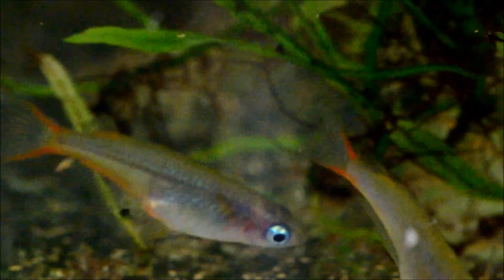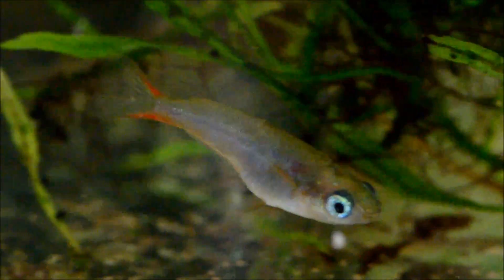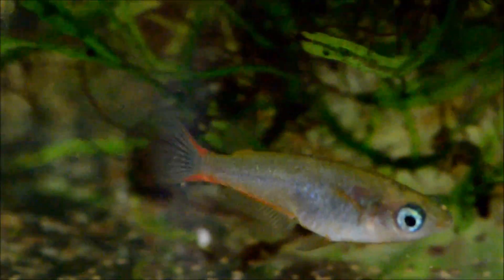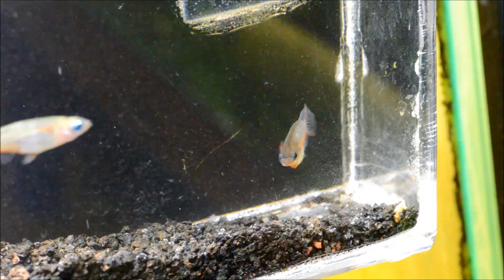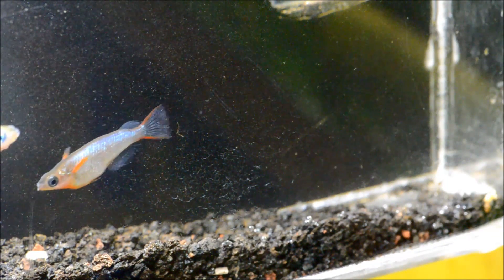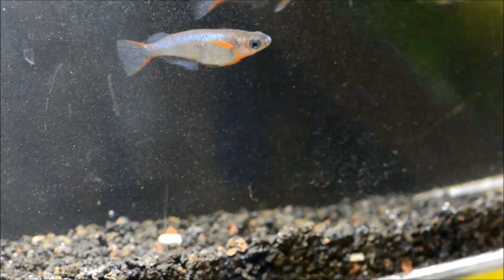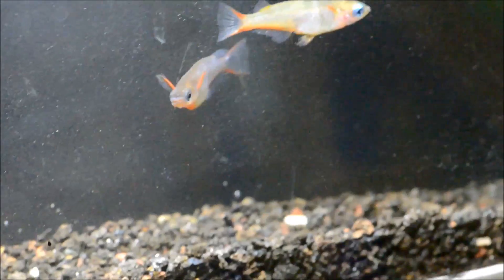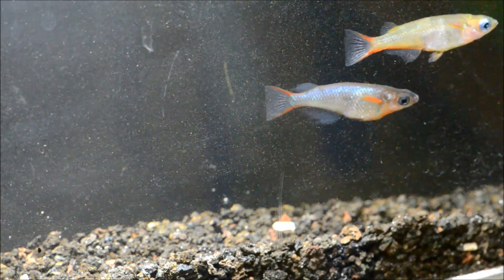Daisy's Ricefish! Really cool breeding behavior!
Oryzias woworae- Daisy's Ricefish
Daisy's rice fish are a stunning blue and orange fish from Sulawesi that are extremely breedable and well suited to a community aquarium consisting of other peaceful fish.
Temperature 72-82
Diet: easy to feed, readily accepts live, frozen, or dried food